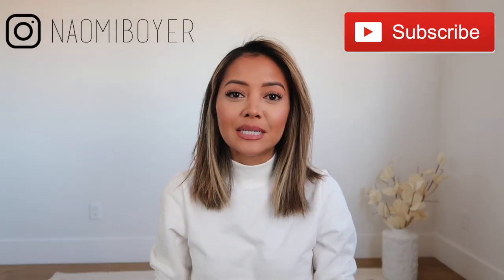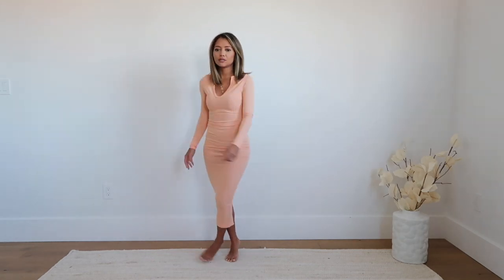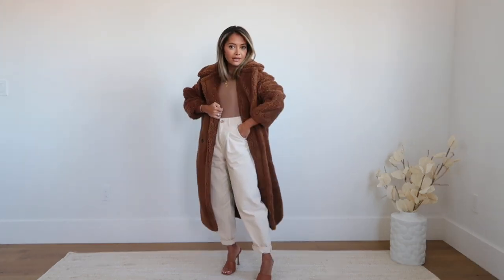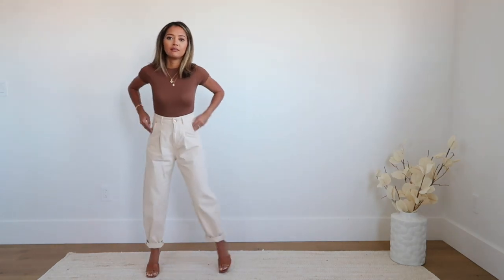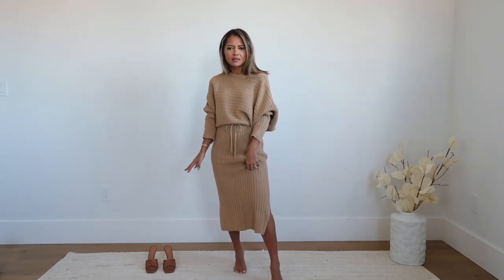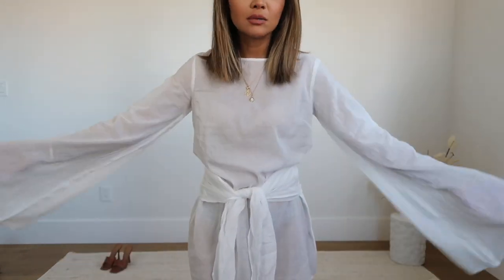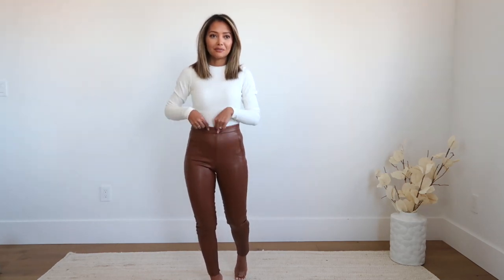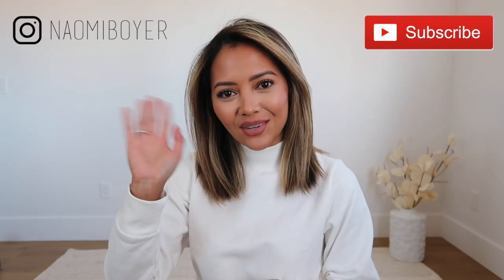Basics Haul 2020 | Zara & Boohoo | Neutrals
This video is all about the new basics I have been shopping for Spring!  A lot of these items are from Boohoo which means that they are going to be very affordable.  These are items that you can reach for when you have nothing to wear and items that you can easily pair with things you have in your closet/everyday wear.  Hope you enjoy!

ITEMS MENTIONED:
TIE FRONT SWEAT DRESS
MIDI DRESS
TAN BODYSUIT
TEDDY COAT
RIBBED CROP TOP
CAP SLEEVE BODYSUIT
HOUNDSTOOTH SHIRT JACKET
KNITTED SWEATER AND SKIRT SET
VELOUR SHIRT
VELOUR SHORTS
BEACH DRESS
BLUE STRIPED SHIRT DRESS

BROWN BODYSUIT
LEATHER LEGGINGS
RIBBED BODYSUIT
CAMEL PANTS
SLOUCHY PANT